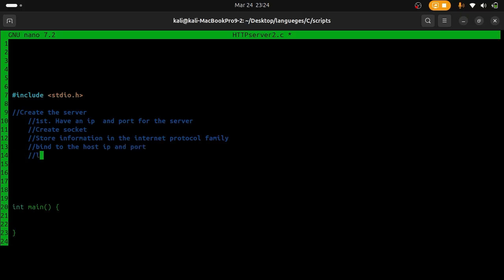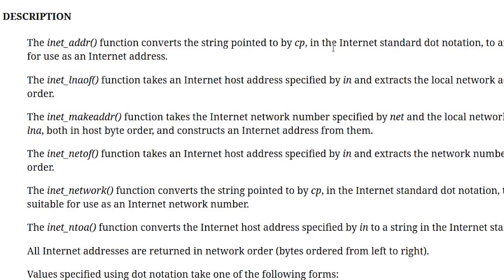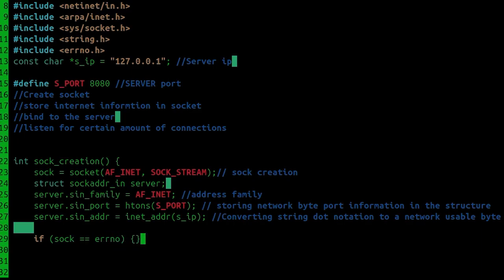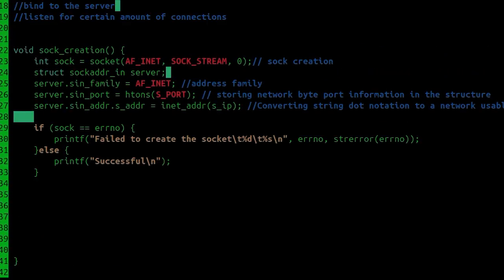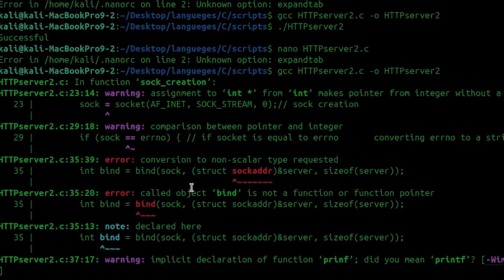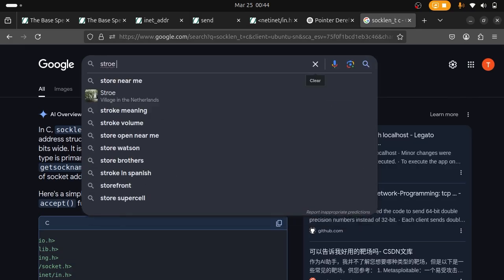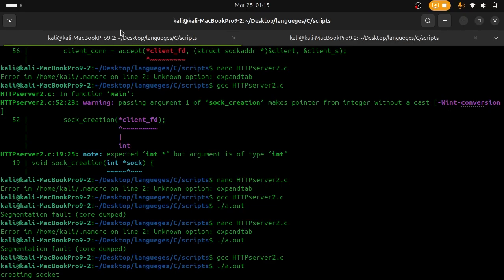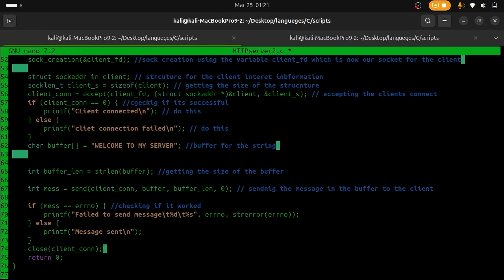Day 1 – Building a Raw HTTP Server: Creating the Socket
So I cant add the libraries links from the video so to find the site i was using just search stdio.h or sys/socket.h
This Video is part of a series I'm doing,
In this series we will be creating an HTTP server in c to understand how HTTP works and to learn C language better,